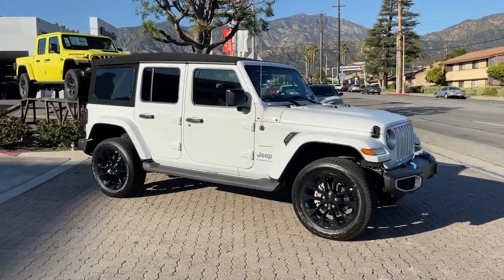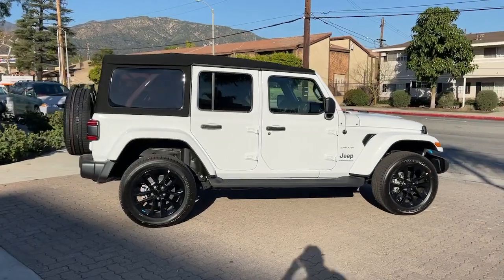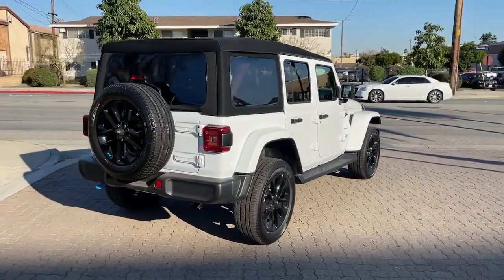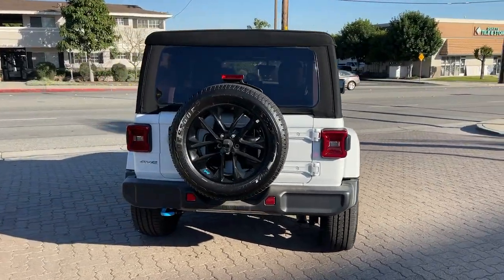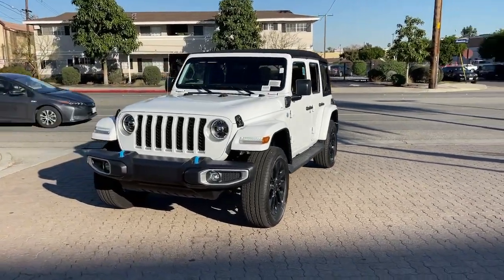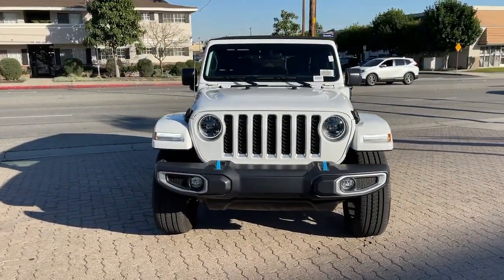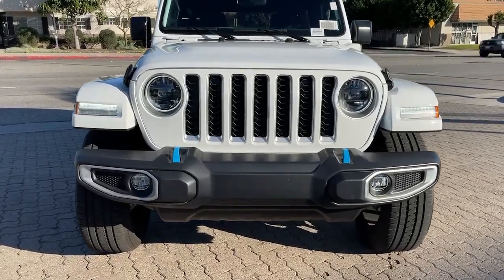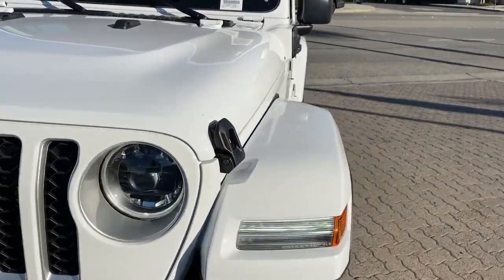2023 Jeep Wrangler Monrovia, Pasadena, Los Angeles, Montebello, Azusa, CA BS35364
Bright White Clearcoat New 2023 Jeep Wrangler Sahara 4xe available in monrovia, California at Monrovia CDJR. Servicing the Pasadena, Los Angeles, Montebello, Azusa, CA area.

Monrovia CDJR
1305 S Mountain Ave